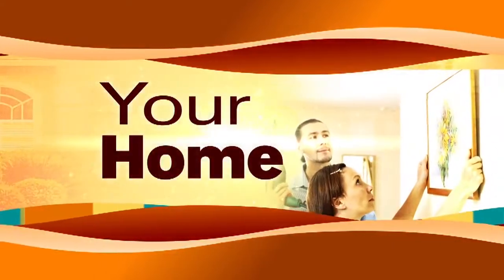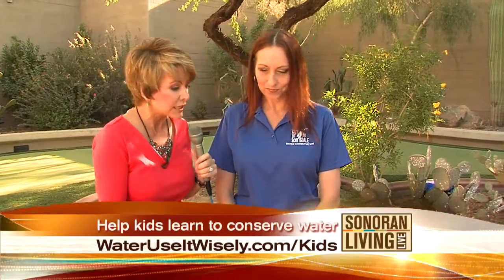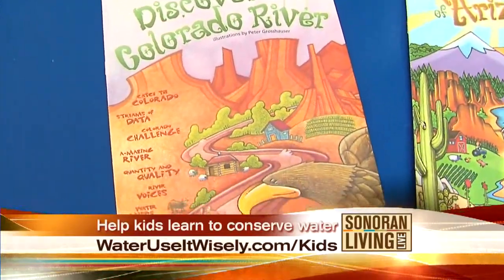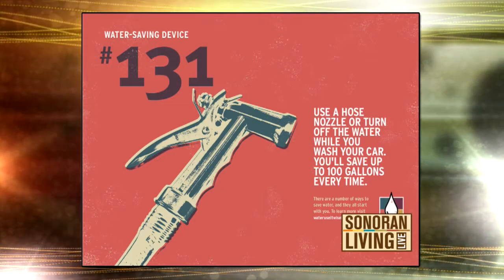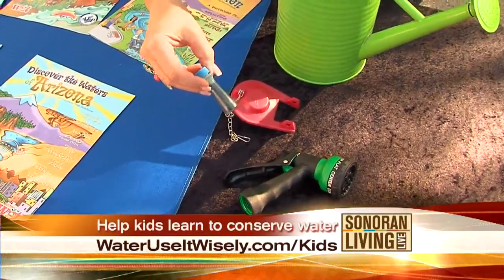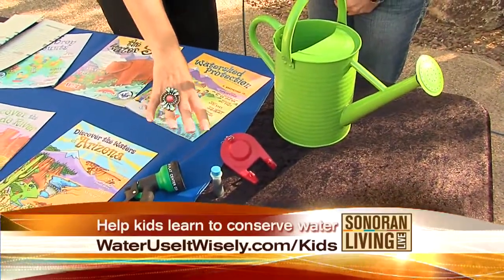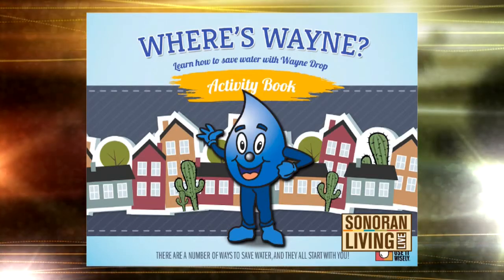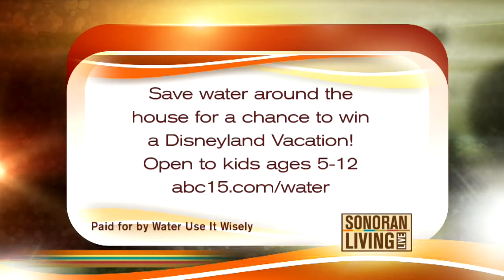How To Teach Kids About Conservation | Water - Use it Wisely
It's important to teach kids the value of water conservation - especially in Arizona! Water – Use It Wisely has a newly updated kids page full of games, activities and downloadable conservation tips and posters.

Then, be sure to take Wayne Drop's advice for the chance to win a Disneyland vacation! The contest is open for kids ages 5-12.